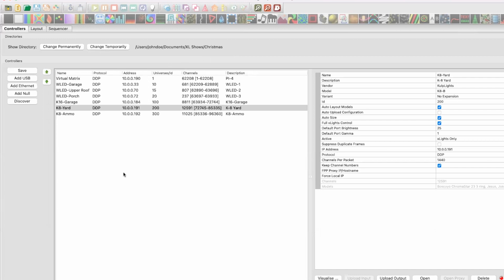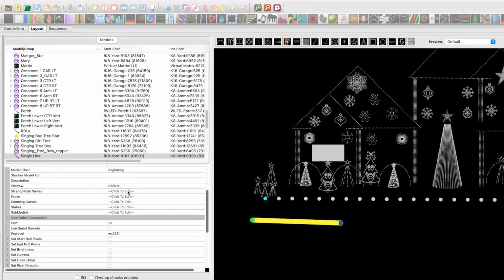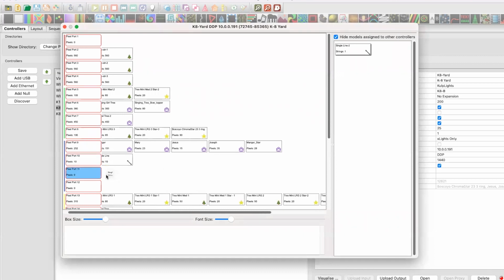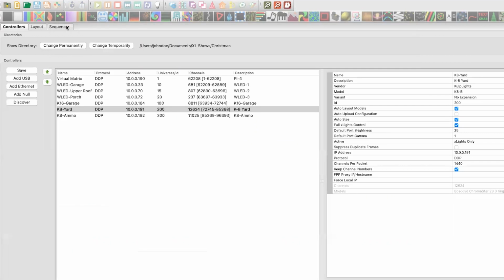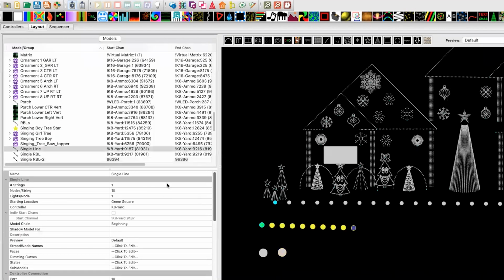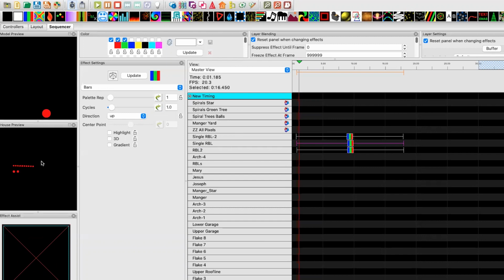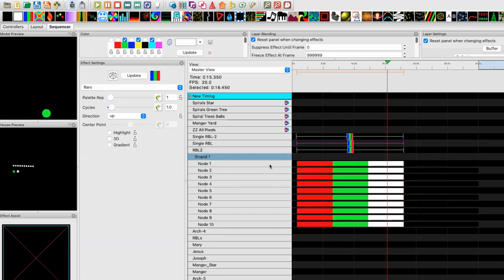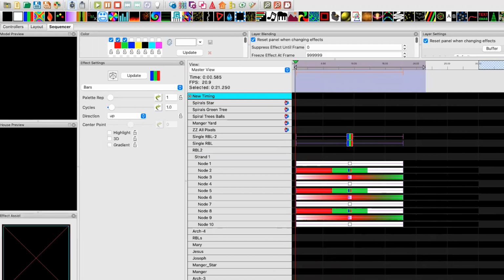How To Sequence RBLs in Xlights for Your Light Show - Part 2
This video is the 2nd part of incorporating RBLs into your light show. The first video shows how to modify an RBL purchased from a Big Box store into an Xlights prop. This video shows 2 ways on how to easily use the Xlights software to incorporate them into your light show.

Forward to Family & Friends to spread joy through lights. 🤩

Thank you for supporting our channel which helps us continue to create free content.